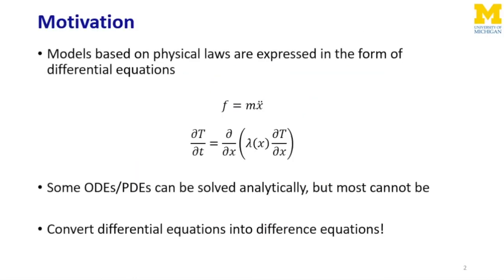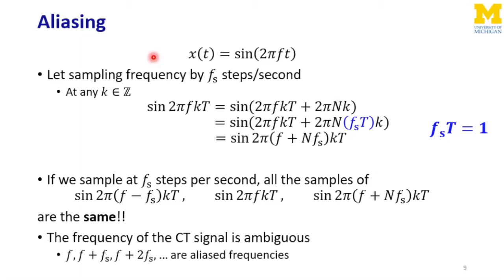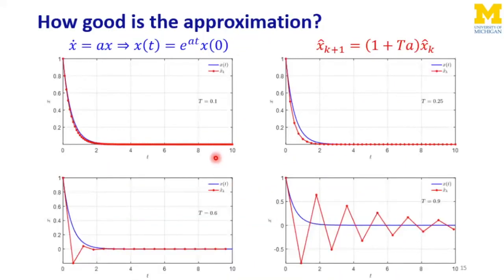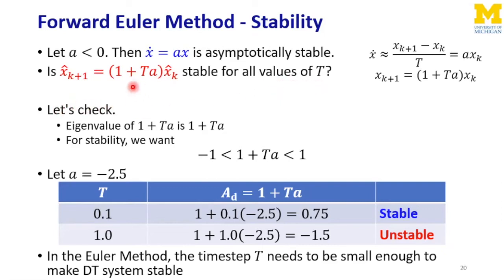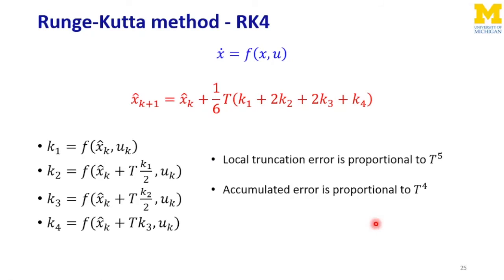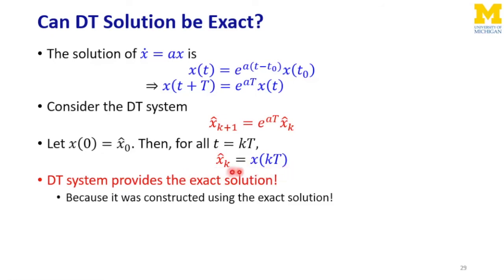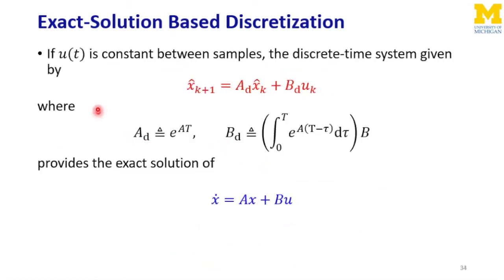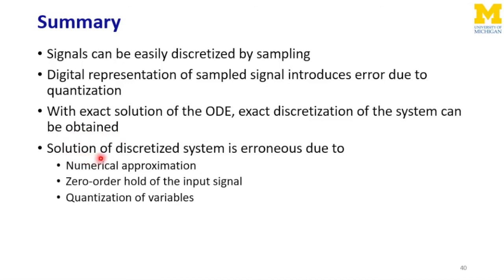Fall20 - Aero584 - Lecture 14 - Continuous-time to Discrete-time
This lecture discusses methods to construct a discrete-time system that approximates a continuous-time system.